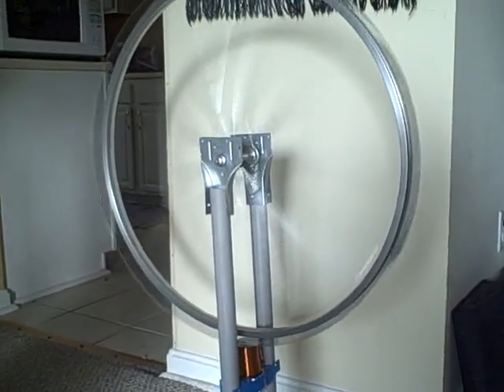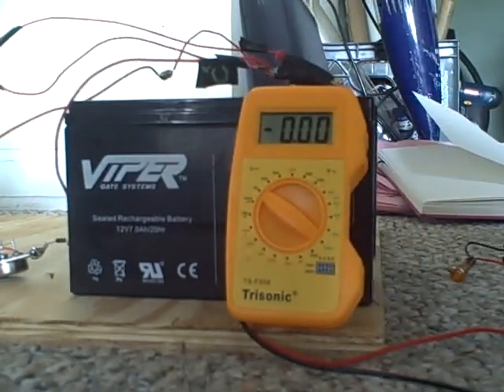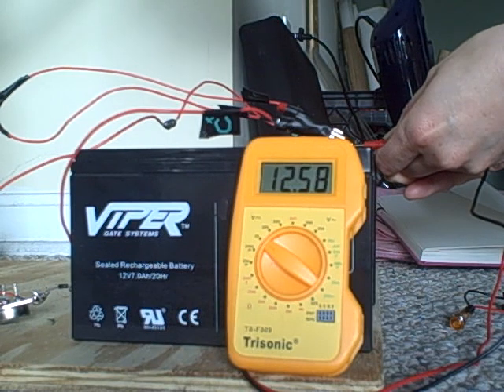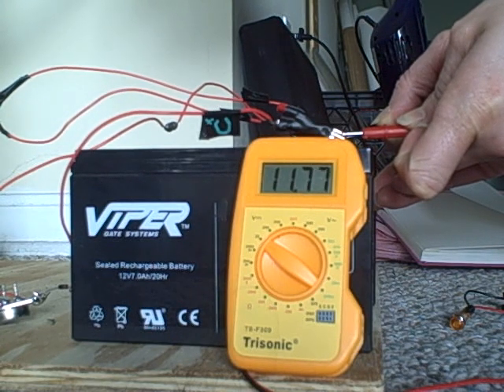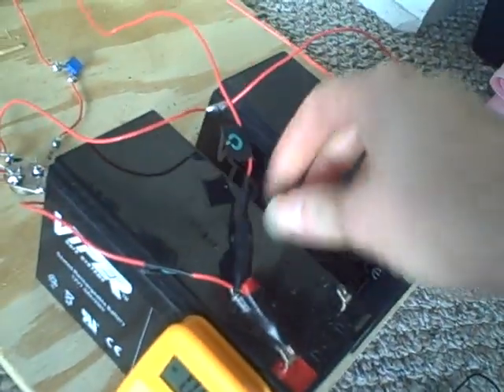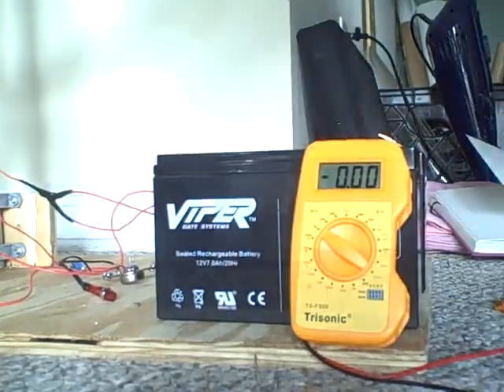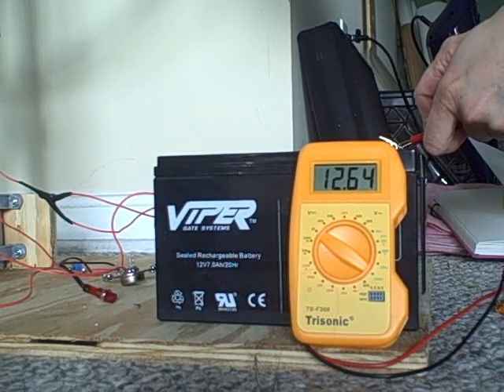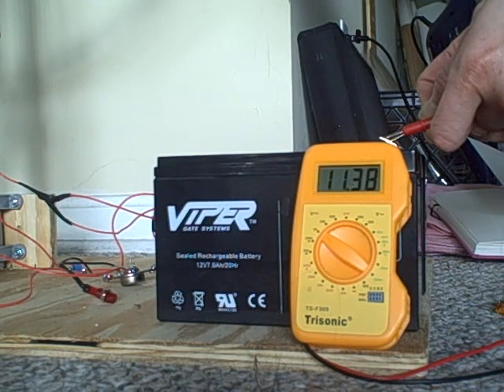First Bedini Machine: Part 3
Test Run: Part 3